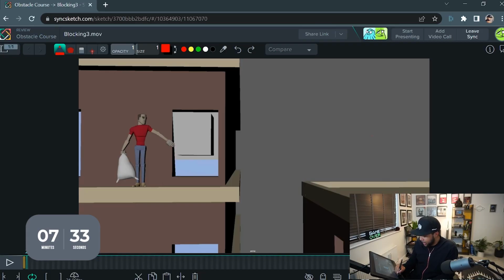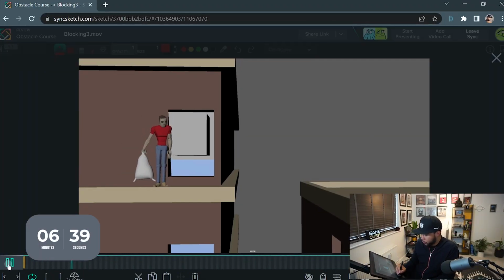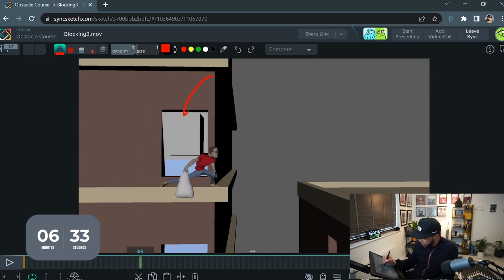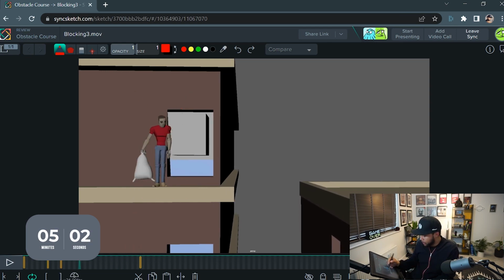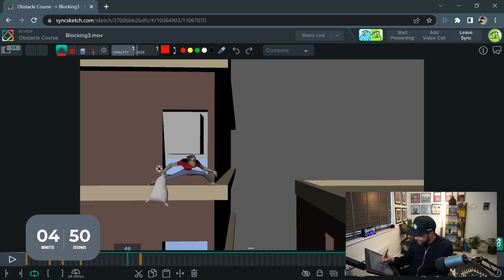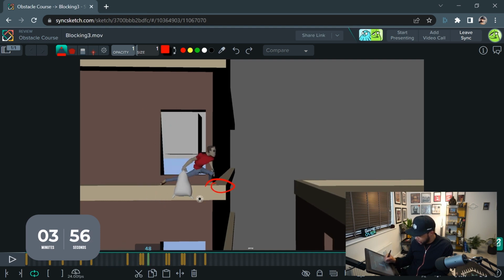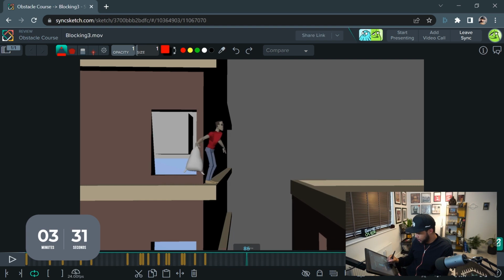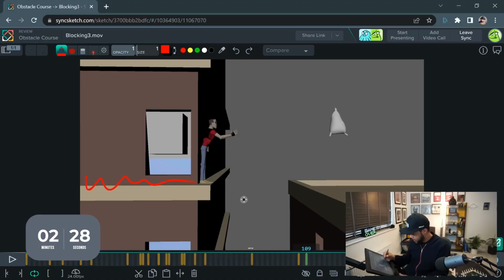ANIMATION REVIEW #6 - Cameron Edwards Roof Top Jump Blocking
Let's talk animation over on Discord

Today I'm reviewing Cameron's AKA EuroAM blocking of a rooftop jump. Looks mighty nice but there are a few things that can be tweaked to really make it shine. Have a watch and drop a comment with your thoughts.

SOCIAL